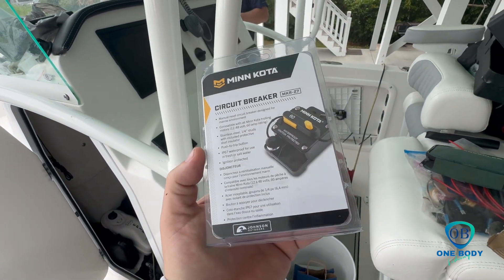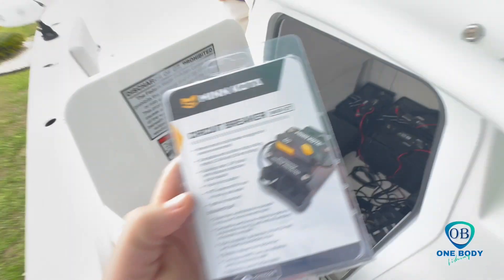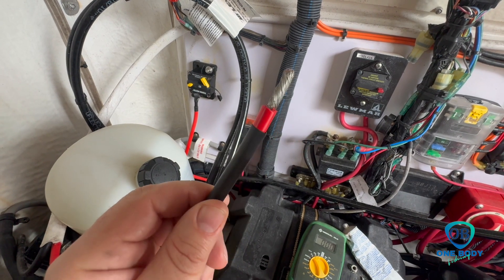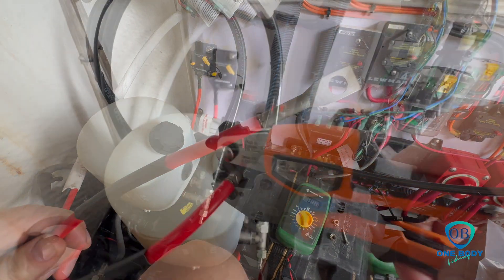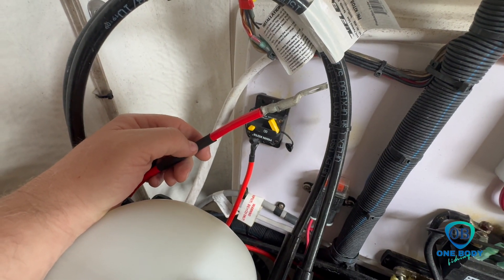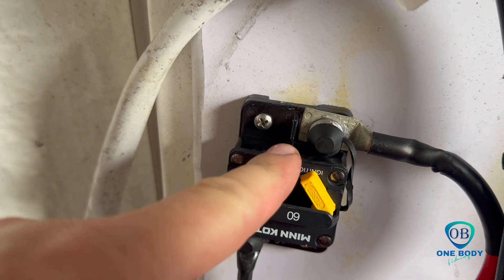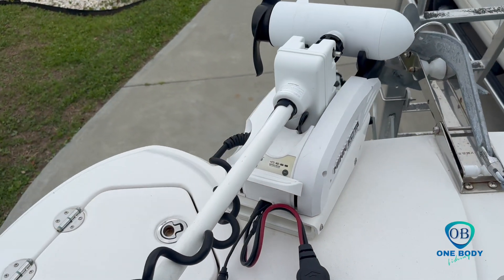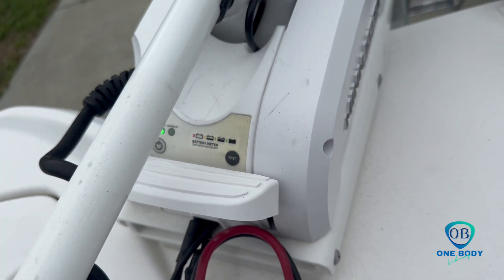Minn Kota Breaker Install MKR-27... Twin Vee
Today we are installing  a Minn Kota MKR-27 60 AMP breaker disconnect for our 36 Volt Minn Kota trolling motor.  Our original breaker in our Twin Vee has failed after verifying zero voltage on the load side of the original breaker and 36 volts on the battery side of breaker. This indicated a faulty breaker. We have decided to try the Minn Kota MKR-27 and hopefully with a longer life longevity.

PARTS PURCHASED:

Tools Needed:
Wire Strippers, Crimper, Dielectric Grease, Breaker MKR-27